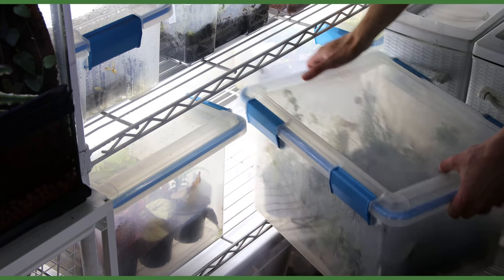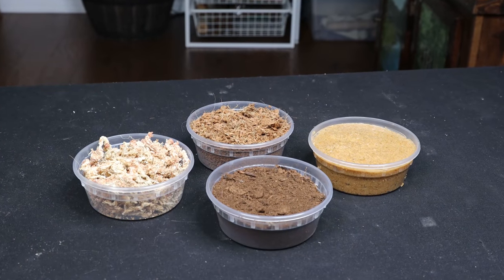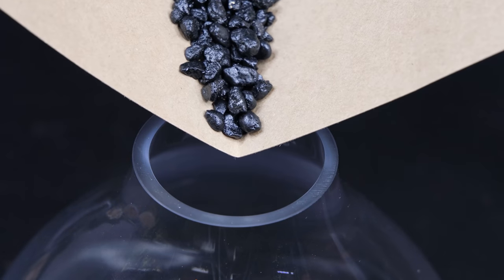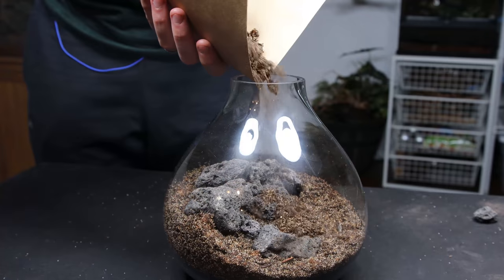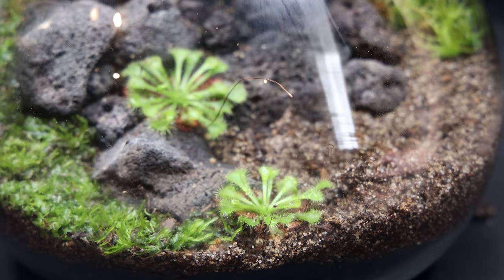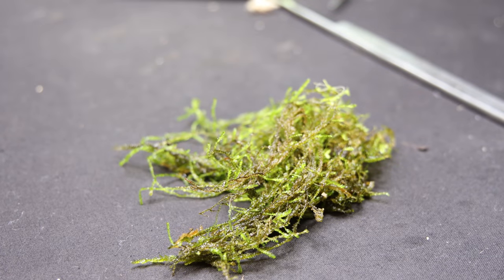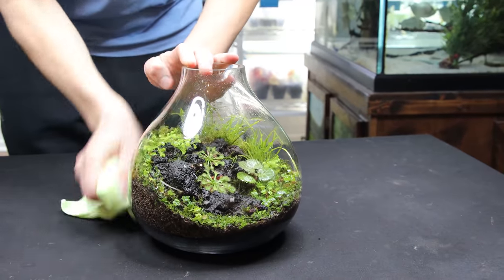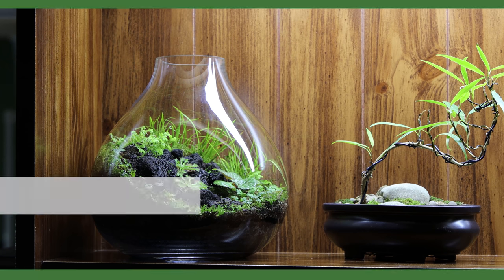The Carnivorous Sundew Terrarium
It's finally time for another terrarium build! In this one I'm making the highly requested sundew terrarium. This one is similar to the venus flytrap in ways and different in others. Regardless the end result is a simple and elegant terrarium that showcases the sundew (Drosera tokaiensis).

As I explained in the video, sundew will thrive in inert substrate free of minerals with bright light and humidity. Also use water that doesn't' have any minerals. If you can provide these and a dormancy period for applicable species, then you should have success. If you want to make a terrarium for them, I'd recommend building it around the plant and think of everything else as a visual enhancement.

Again as I say with most things, if these and other carnivorous plants are something that interest you, do some research! There is a lot of information out there that I just can't touch on in a video like this.

Material List:
Black Lava Rock
Distilled Water
Geotextile Fabric
Glass Container
Substrate (Coco Fiber/Peat, Quarts Sand, Sphagnum Moss)

Plant List:
Acorus gramineus 'Minimus Aureus'
Drosera tokaiensis
Ficus pumila 'Quercifolia'
Marchantia polymorpha (Liverwort)
Saxifraga stolonifera (Strawberry Begonia)
Selaginella kraussiana 'Gold Tips'
Sphagnum Moss
Taxiphyllum 'Flame' (Flame Moss)

If you want to learn more about terrarium and get inspired to see what else is possible, then be sure to check out the terrarium builds playlist.

If you have any comments, suggestions or questions, leave them down in the comments!